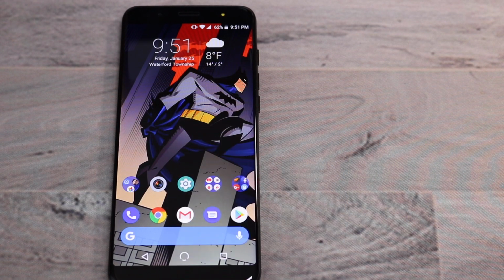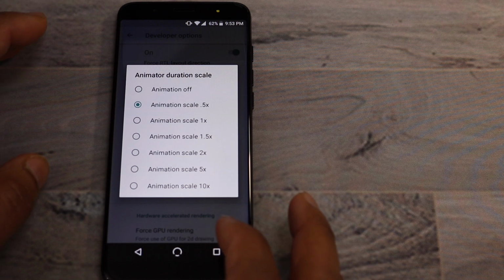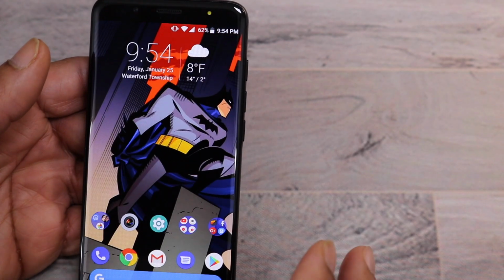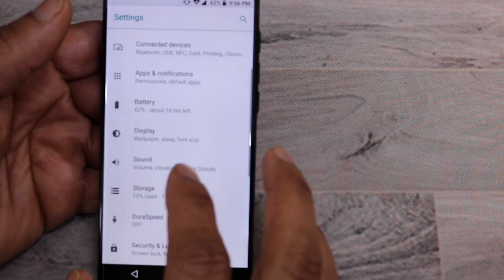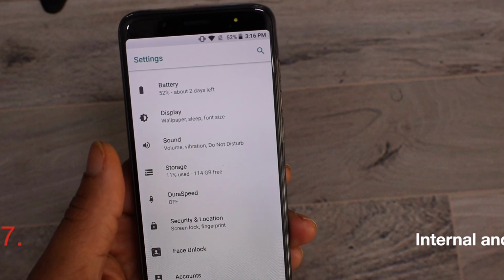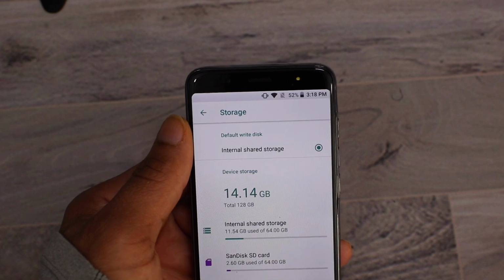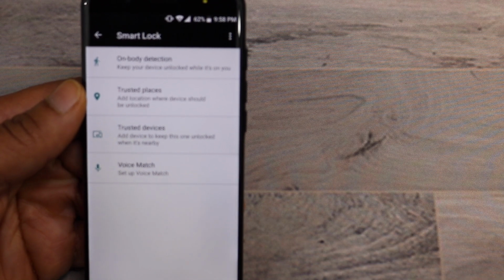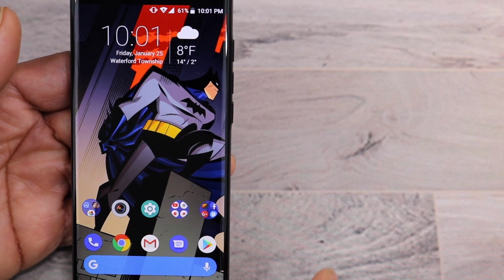Top 10 tips for the NUU Mobile 3 Plus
This video is about Top 10 tips for the NUU Mobile 3 Plus

This is about the top ten things you can do when you buy your NUU Mobile 3 Plus.